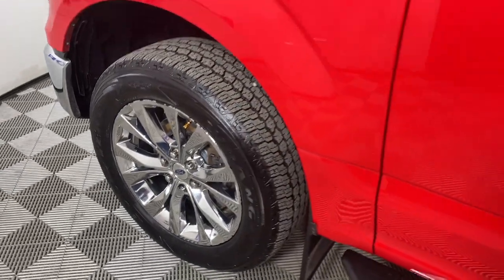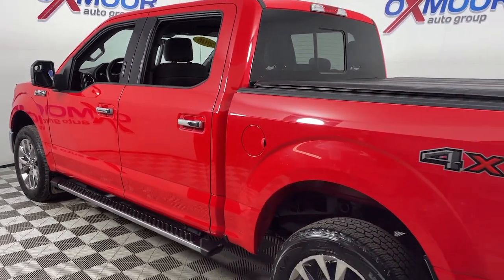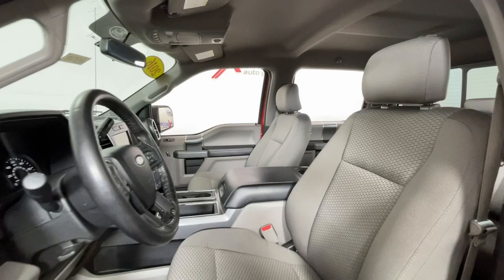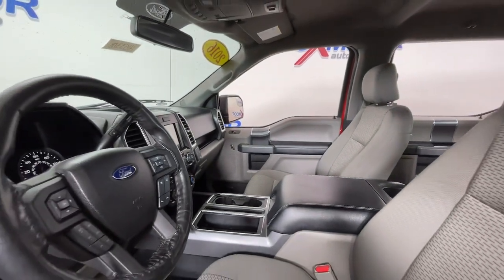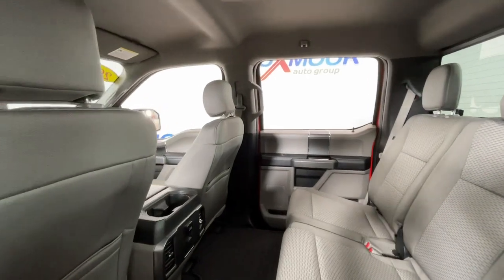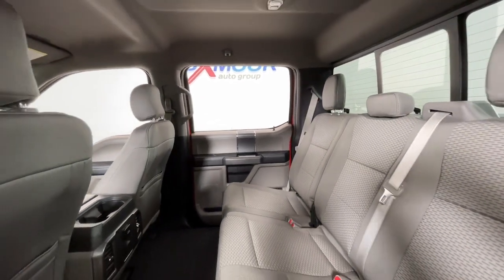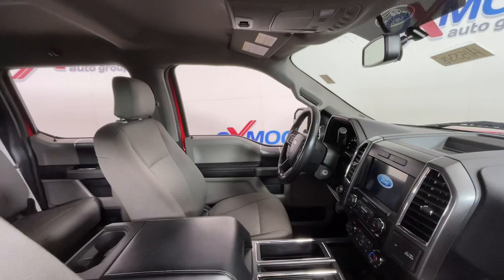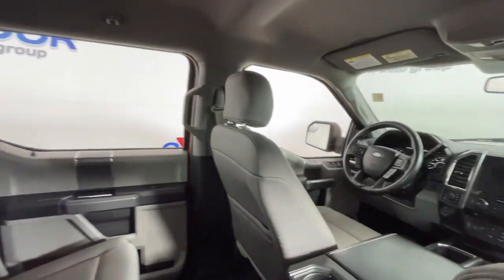2016 Ford F-150 at Oxmoor Hyundai | Louisville & Lexington, KY H15331B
Race Red Used 2016 Ford F-150 XLT available in Louisville, Kentucky at Oxmoor Hyundai. Servicing the Lexington, Elizabethtown, KY, New Albany, IN, Jeffersonville, IN area.

Oxmoor Hyundai
8107 Shelbyville Rd

Ford F-150 XLT ***THIS VEHICLE IS LOCATED AT OXMOOR HYUNDAI (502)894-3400***, CLEAN CARFAX, LOCAL TRADE!!, ***GREAT SERVICE HISTORY***, F-150 XLT, 4D SuperCrew, 5.0L V8 FFV, 4WD, Race Red, Medium Earth Gray w/Vinyl 40/Console/40 Front-Seat, 10-Way Power Driver's & Passenger Seats, 110V/400W Outlet, ABS brakes, Alloy wheels, Chrome Billet Style Grille w/Chrome Surround, Chrome Door & Tailgate Handles w/Body-Color Bezel, Chrome Step Bars, Class IV Trailer Hitch Receiver, Cloth 40/20/40 Front Seat, Compass, Electronic Stability Control, Equipment Group 302A Luxury, Heated Front Seats, Illuminated entry, Leather-Wrapped Steering Wheel, LED Box Lighting, Low tire pressure warning, Power Glass Heated Sideview Mirrors, Power-Adjustable Pedals, Power-Sliding Rear Window, Radio: Single-CD w/SiriusXM Satellite, Rear Under-Seat Storage, Rear View Camera w/Dynamic Hitch Assist, Remote keyless entry, Remote Start System, Reverse Sensing System, Single-Tip Chrome Exhaust, SYNC 3, Traction control, Wheels: 20 Chrome-Like PVD, XLT Chrome Appearance Package. 6-Speed Automatic ElectronicbrAwards:br  * 2016 KBB.com Brand Image Awards